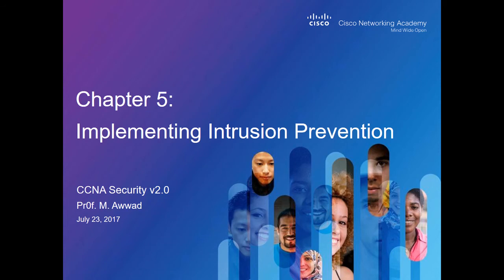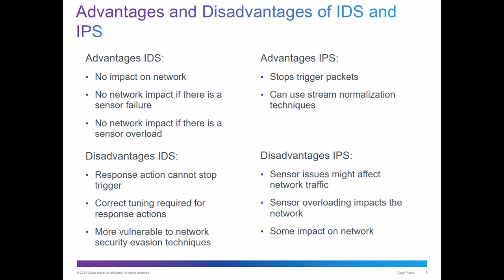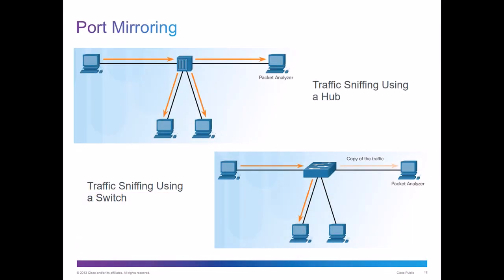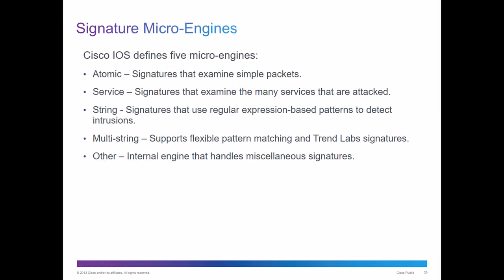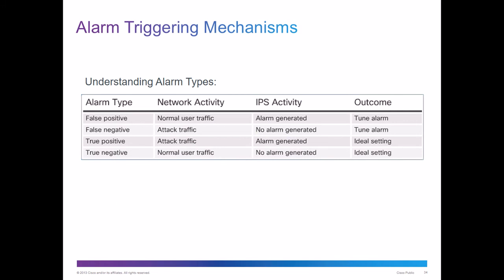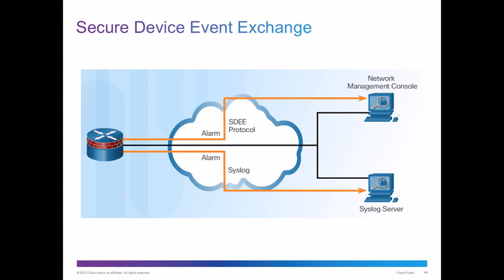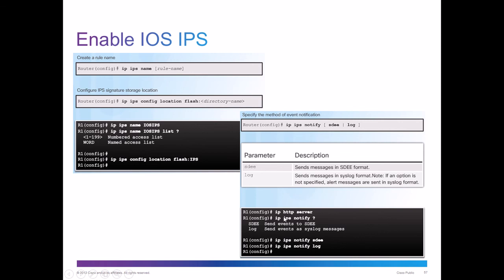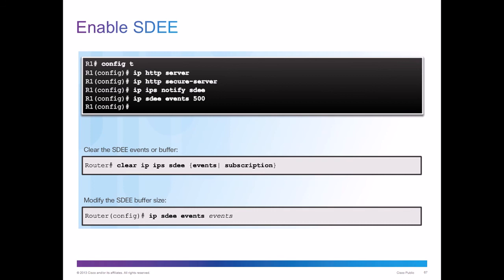CCNA Security Chapter 5 Implementing IPS